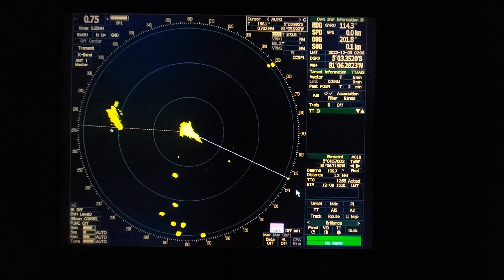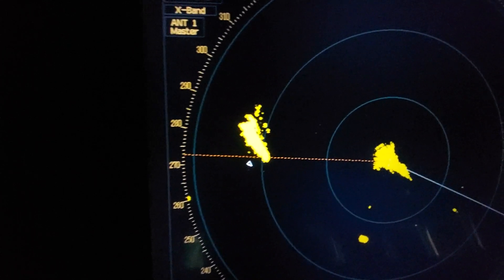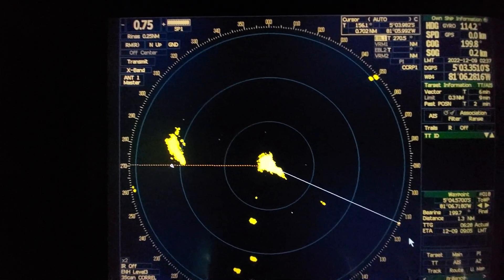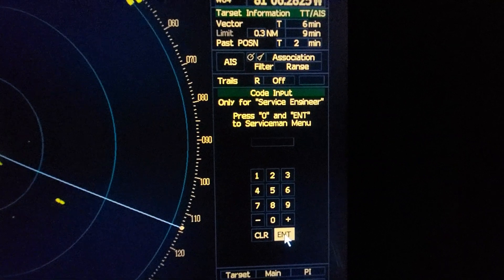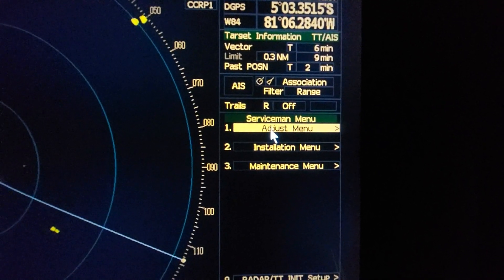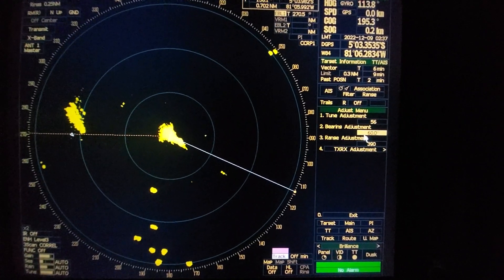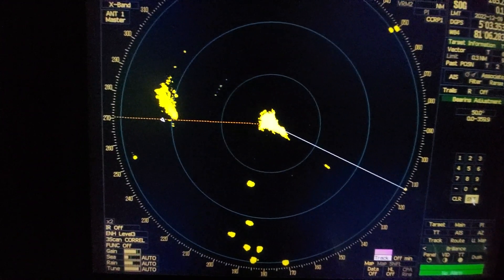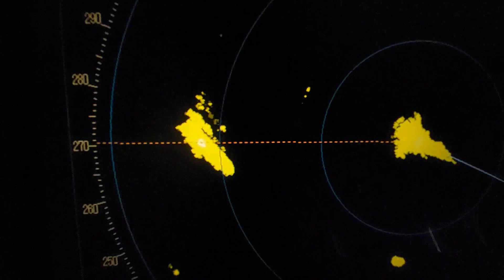The echos of X-Band Radar is not align with the AIS targets (symbols). JMA-9100 radar.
1. Press the button "Main" by left click on mouse for at least 3 seconds.
2. Insert "0" in serviceman menu and press ENT.
3. Open "Adjust Menu".
4. In "Bearing Adjustment" change degrees up to synchronize the AIS symbol and Echo.